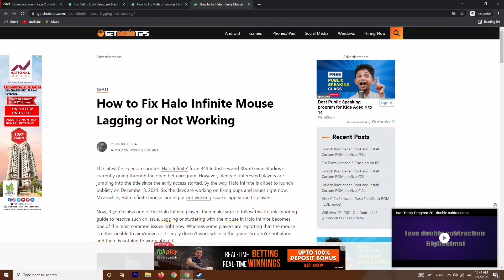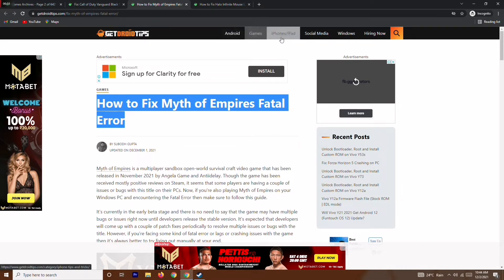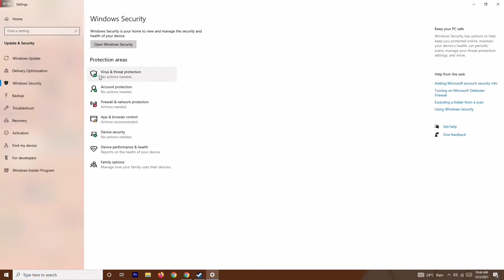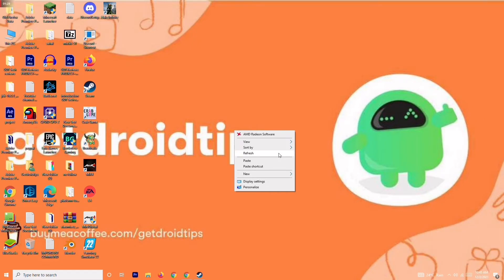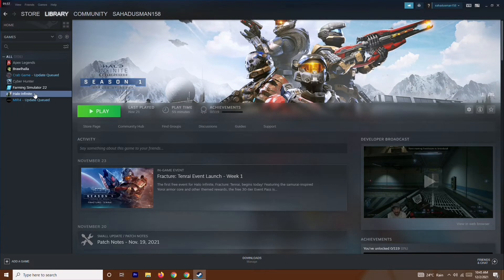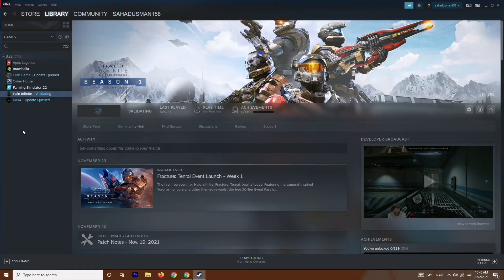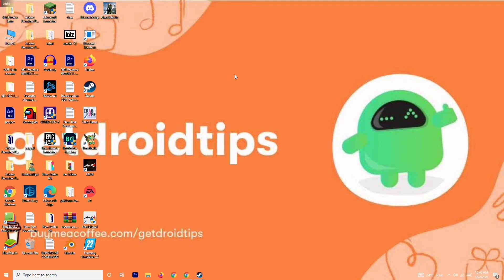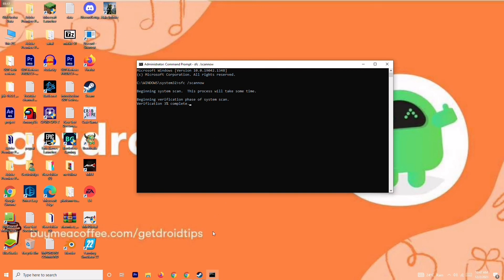How to Fix Myth of Empires Fatal Error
Myth of Empires is a multiplayer sandbox open-world survival craft video game that has been released in November 2021 by Angela Game and Antiidelay. Though the game has been received mostly positive reviews on Steam, it seems that some players are having a couple of issues or bugs with this title on their PCs. Now, if you’re also playing Myth of Empires on your Windows PC and encountering the Fatal Error then make sure to follow this guide.

It’s currently in the early beta stage and there is no need to say that the game may have multiple bugs or issues right now until developers release the stable version. It’s expected that developers will come up with a couple of patch fixes periodically to resolve multiple issues or bugs with the title. However, if you’re facing some kind of fatal error or lags or crashing issues with the game then it’s always better to try fixing out manually at your end.

Sometimes it may possible that your PC game is conflicting with any third-party program or antivirus software and it starts throwing you out the unexpected fatal error whatsoever. Whereas some affected players are reporting that they’re encountering the “Unhandled Exception: EXCEPTION_ACCESS_VIOLATION” error on the PC while trying to launch the Myth of Empires game. So, here we’ve shared a couple of possible workarounds to fix try fixing this issue.